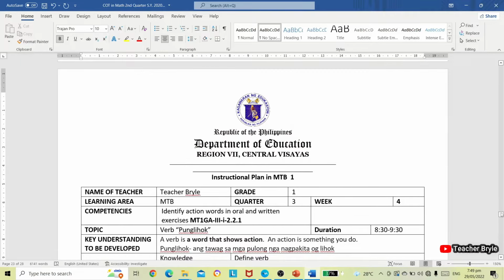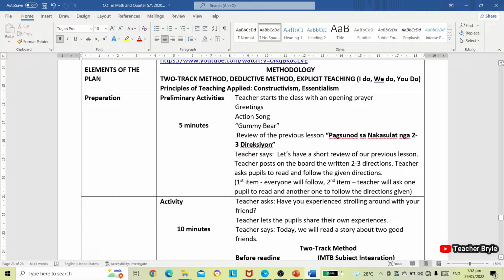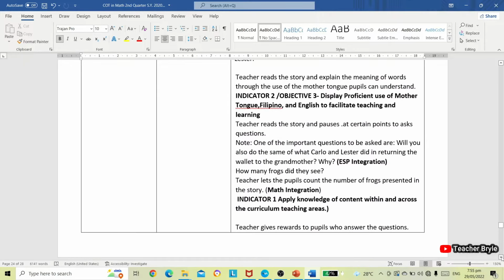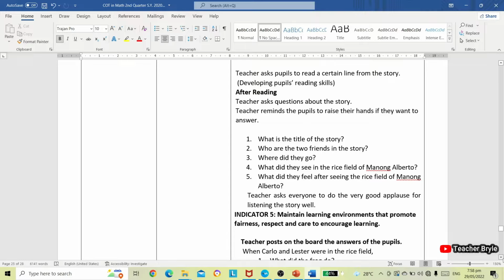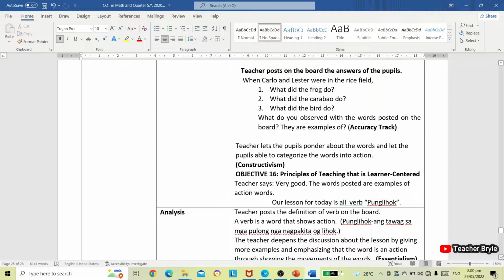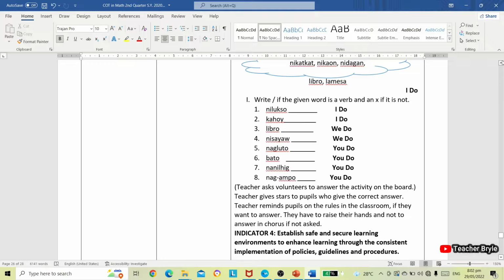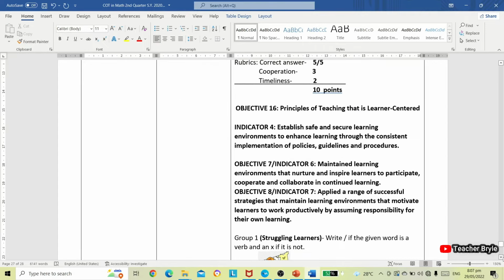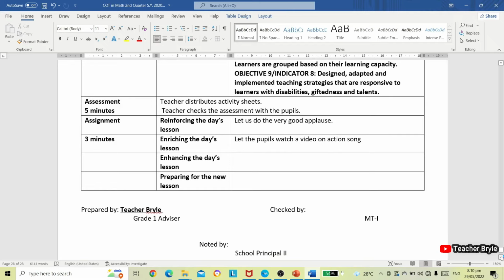COT in MTB 1 3rd QUARTER WITH OBSERVABLE INDICATORS 2022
CLASSROOM OBSERVATION (COT)  WITH OBSERVABLE INDICATORS 2022